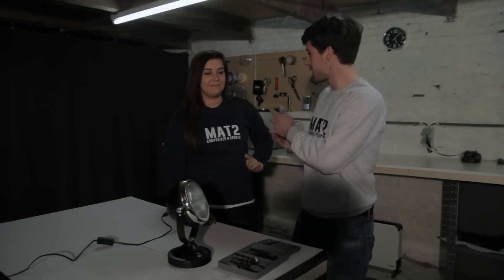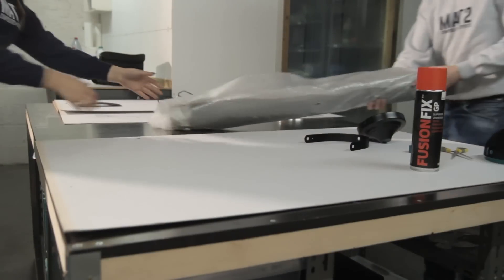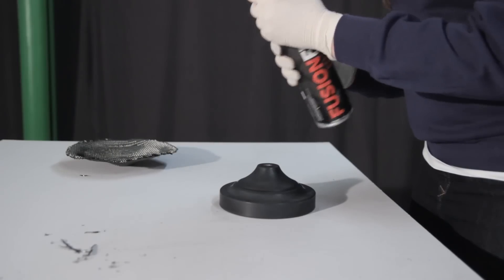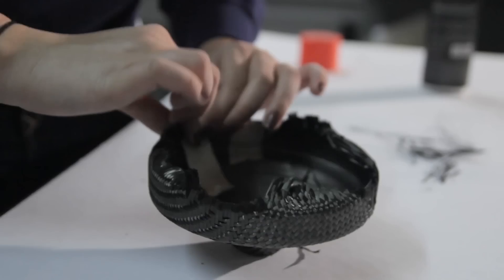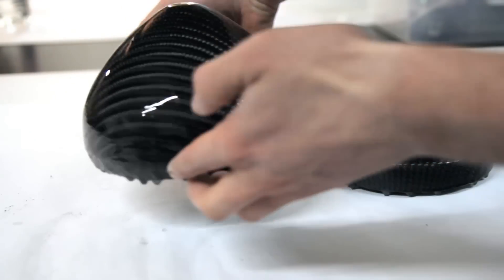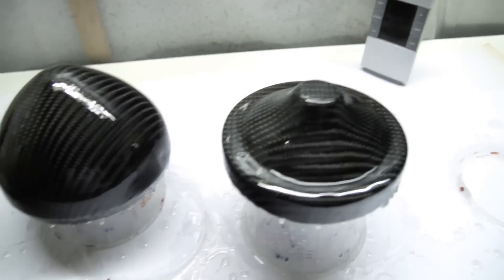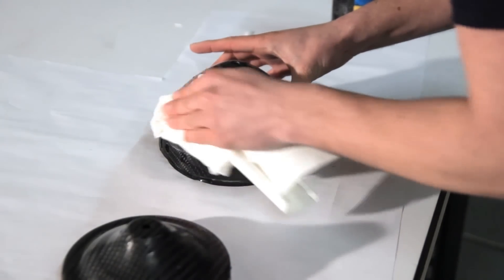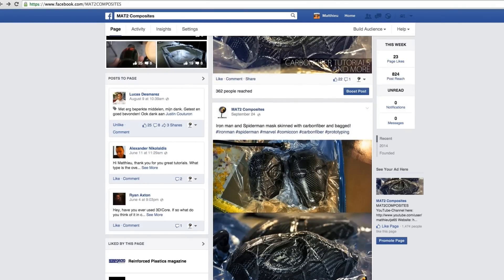Carbon Fiber Skinning/Covering Desk Light (with my girlfriend)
In this video my girlfriend and I, try to explain how to skin/cover a cheap desk light with real carbon fiber. This is a technique where you use real carbon fiber cloth and add some epoxy resin to give it some strength and stiffness. by using a sanding and build up technique you can get amazing results for carports, interior articles and many more, it’s up to you ;)

Kind Regards, Matthieu Libeert

PS: If you have some questions don’t hesitate to ask them below ;) I even answer stupid questions…sometimes!

Materials used:
most products used in this video are from Easycomposites (UK) you can check out their

UPDATE: BETTER ALTERNATIVE (Will follow in a next video!)
Epoxy Coating Resin